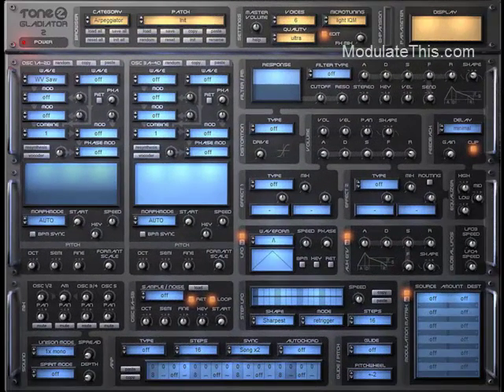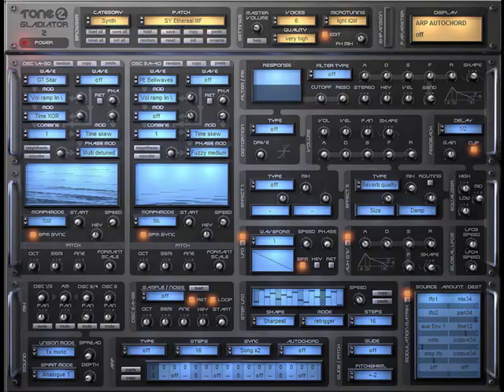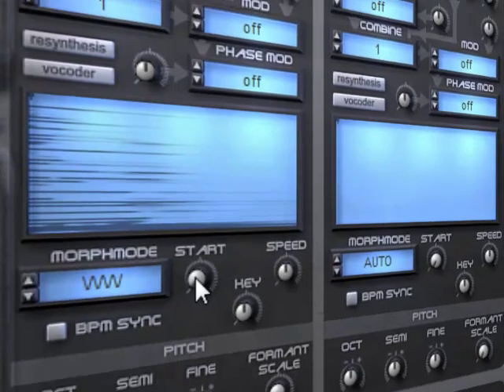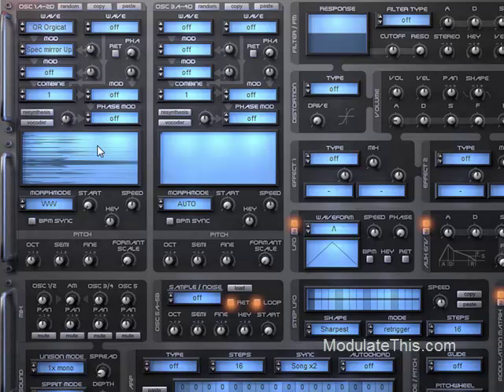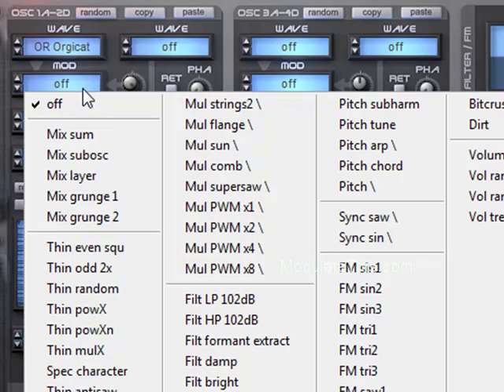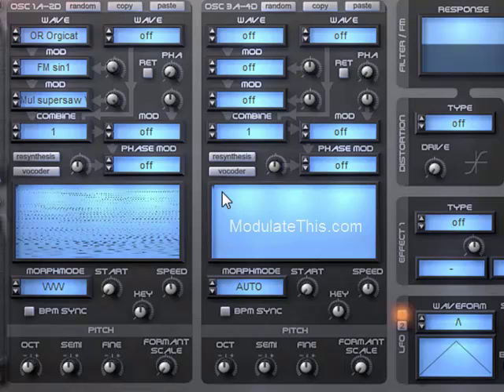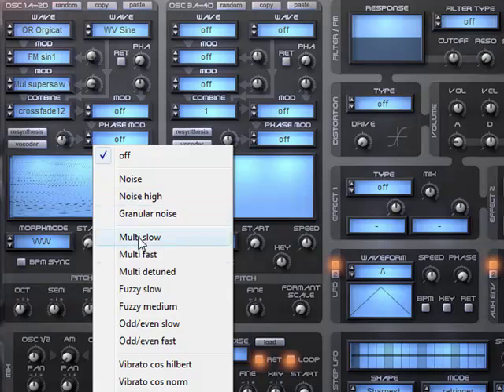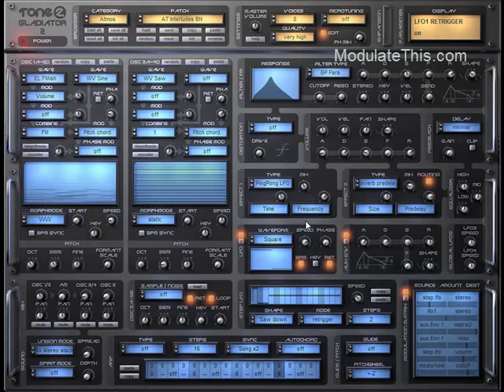Sound Design with Gladiator 2: HCM Synthesis Explained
This video offers a step-by-step explanation of what HCM synthesis is and how to use it. Technique applies to Tone2 Gladiator 1 & 2.